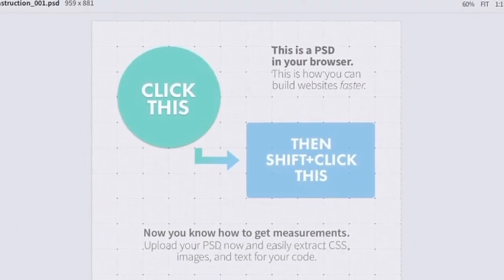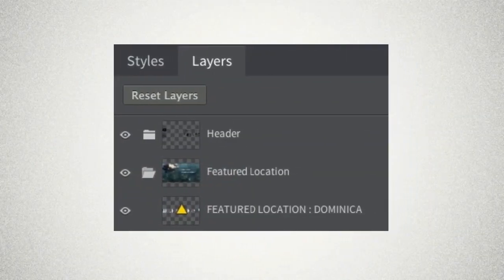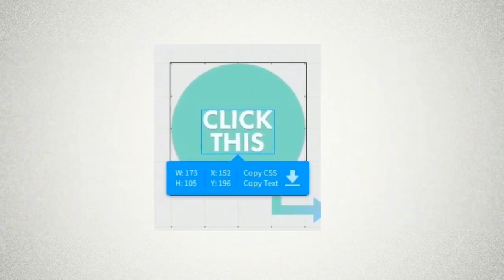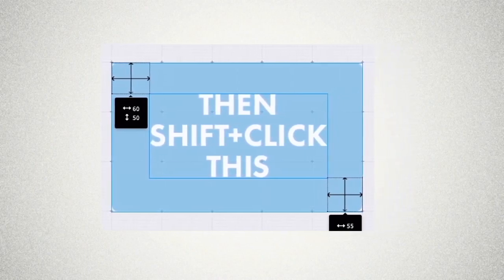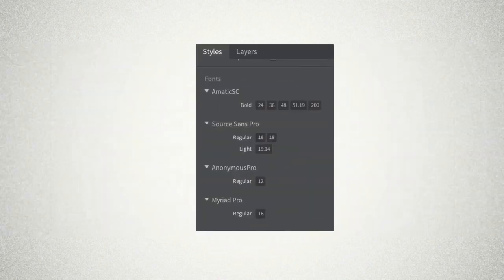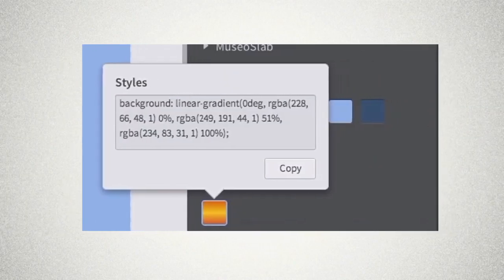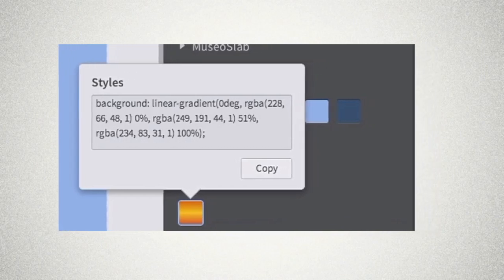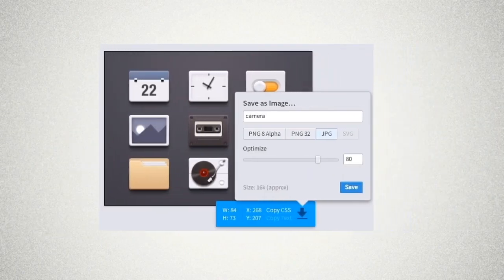Project Parfait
Get an introduction to the Project Parfait service that makes reading PSDs faster and easier.

This video was created with the Adobe Ginger project. Images were created by Shmidt Sergey, Garrett Knoll, Dillon Arloff, Libby Ventura, Takao Umehara, and John Caserta.